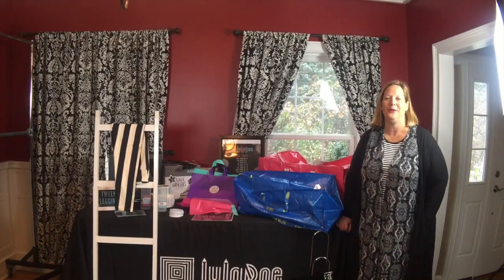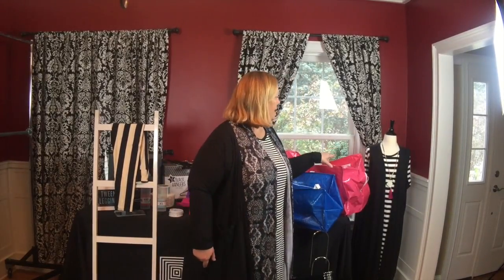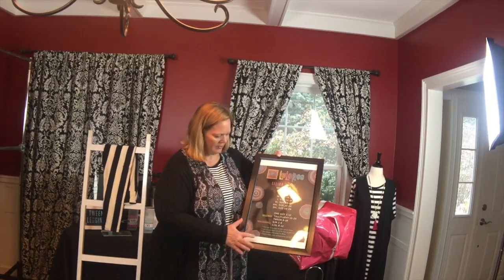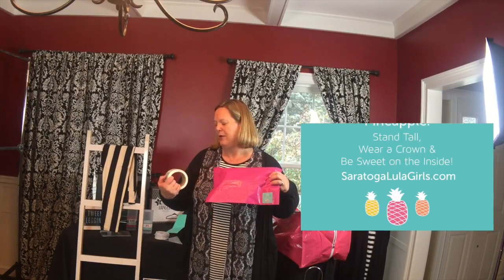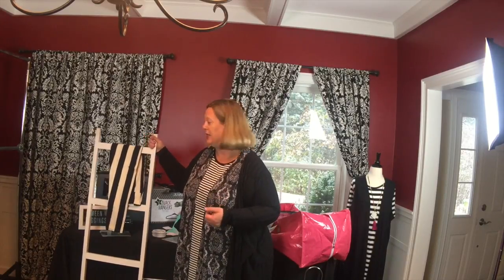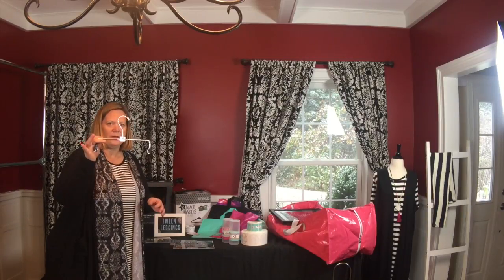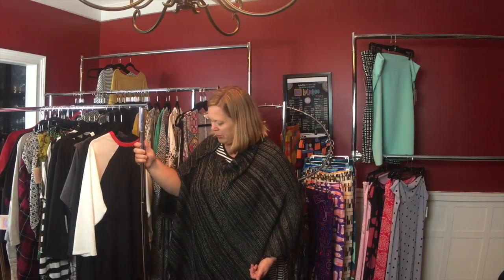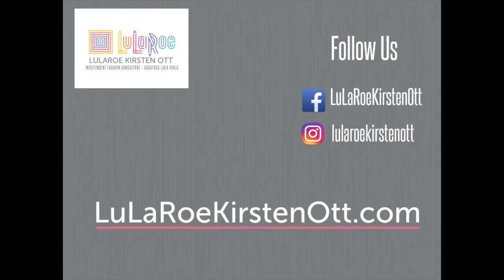LuLaRoe New Consultant Supply List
Info on our shop, our team, leggings of the month club and styles we carry on our

Thanks for your support and looking forward to this journey.